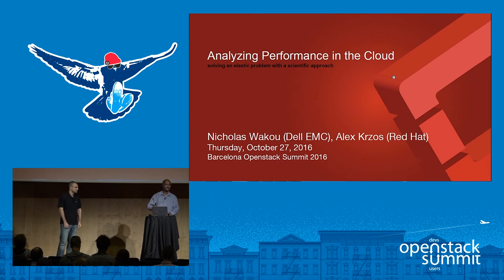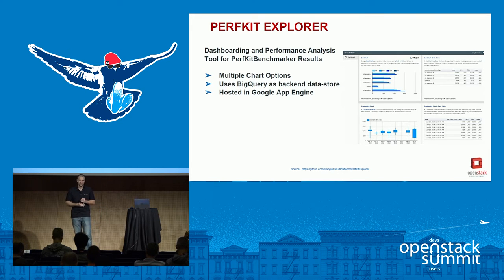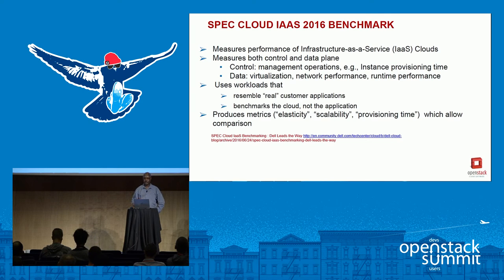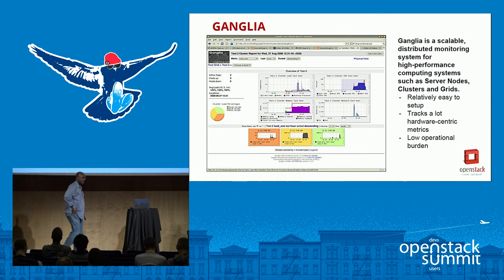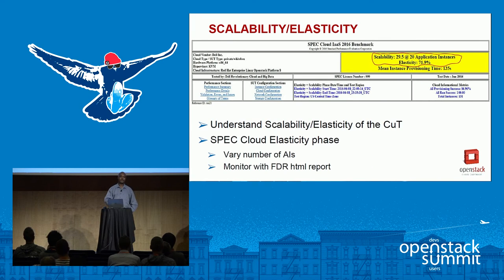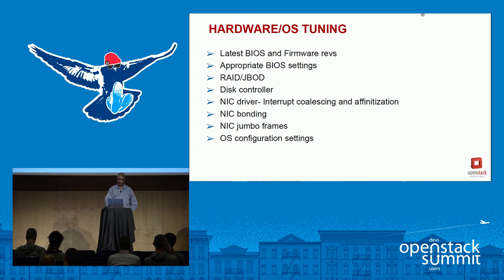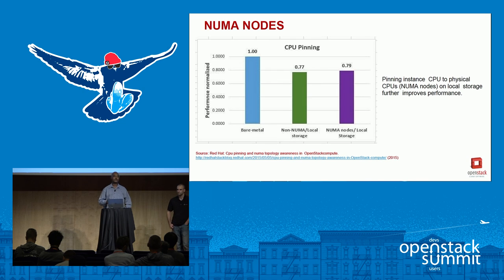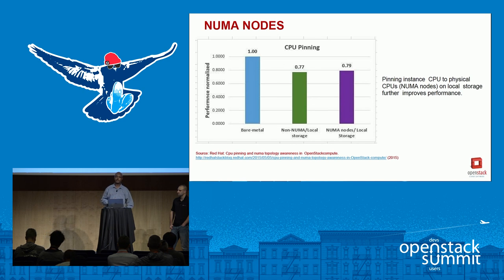Analyzing Performance in the Cloud - Solving an Elastic Problem with a Scientific Approach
The exponential growth of cloud computing services has given rise to the need for Industry-standard verifiable techniques that can be used to evaluate the performance of the various cloud offerings. During this session you will learn how to evaluate the performance of your Openstack cloud resources based on methodology developed by Dell and Red Hat. We will share best practices for setting up multiple instances of Dell Red Hat Cloud Solution powered by Red Hat Enterprise Linux OpenStack Platfor